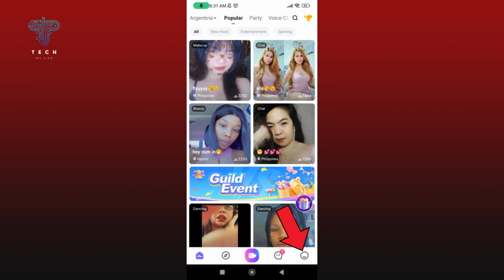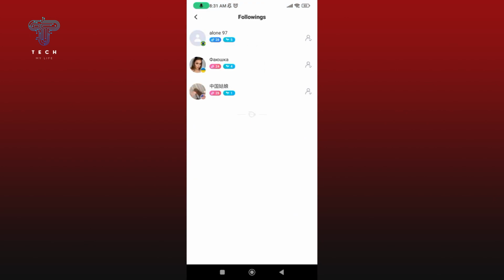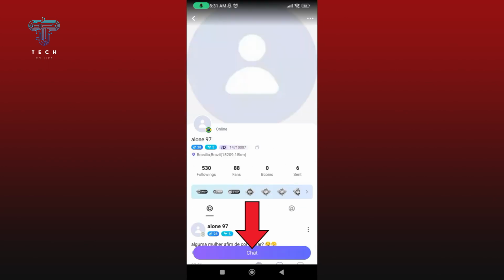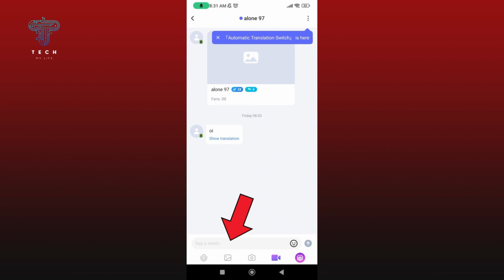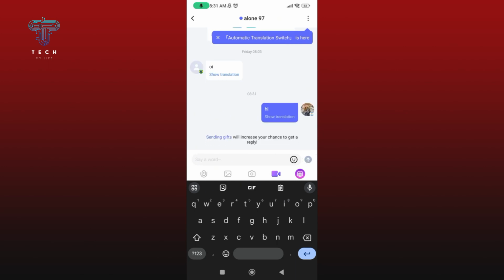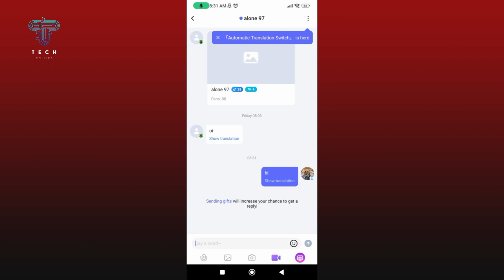How to Message Someone on Buzzcast? 2024 | BuzzCast App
Need to send a message on Buzzcast? This tutorial has got you covered! Learn how to navigate the messaging feature and send messages to friends or groups effortlessly. Whether you're chatting one-on-one or in a group conversation, discover the ins and outs of messaging on Buzzcast. From starting a new conversation to sending photos and videos, this guide will make messaging a breeze. Watch now and start connecting with ease on Buzzcast!